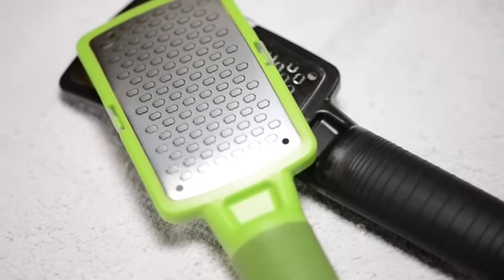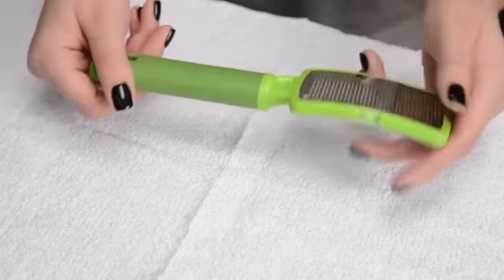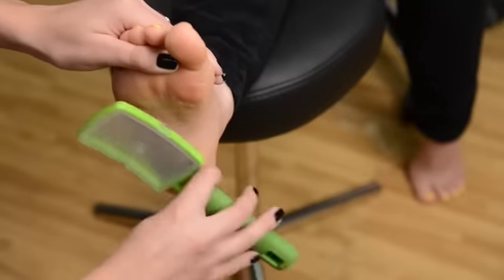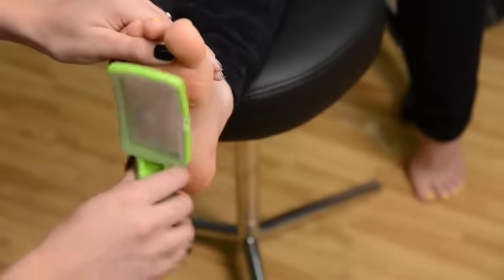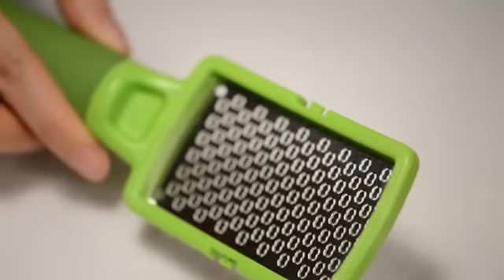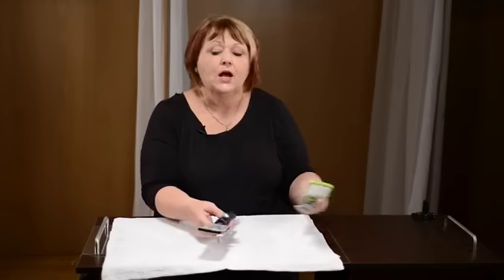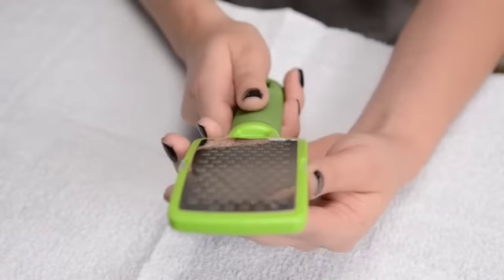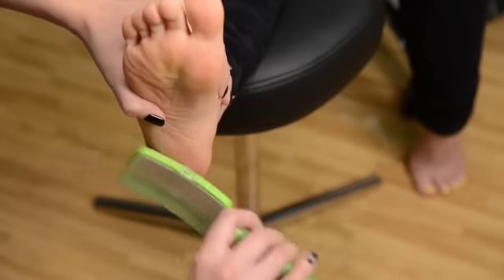Professional Grater Foot File